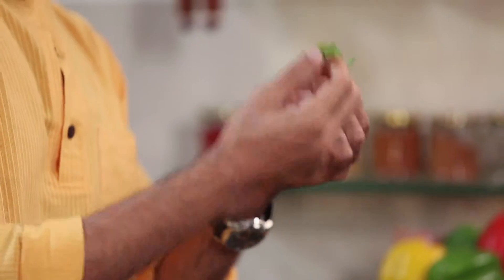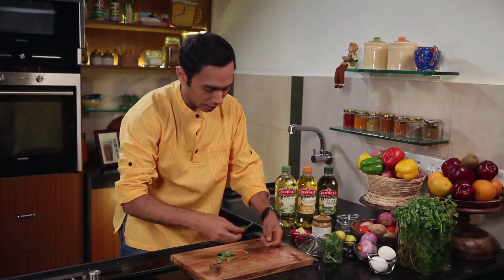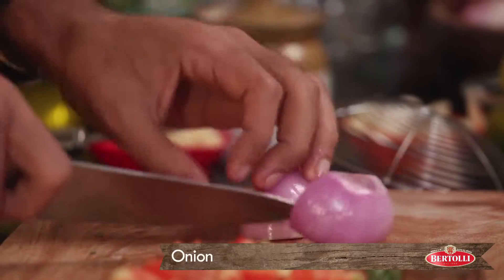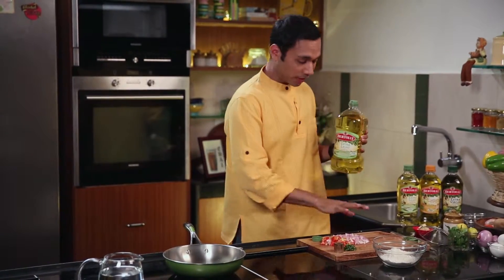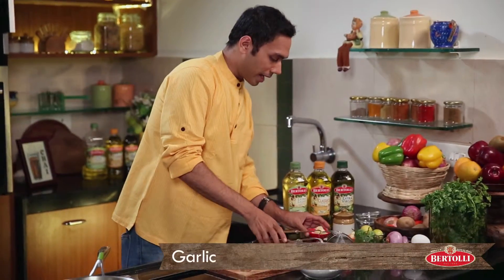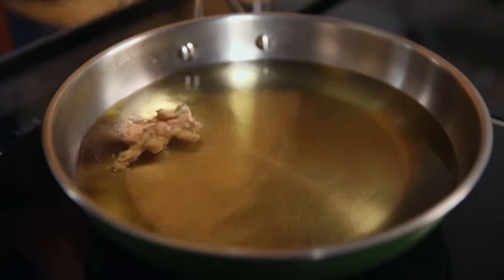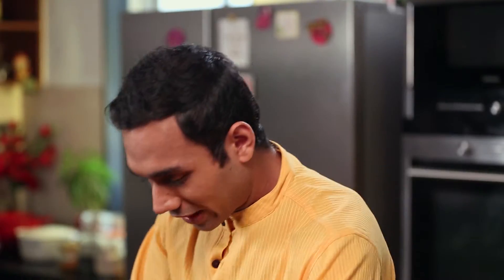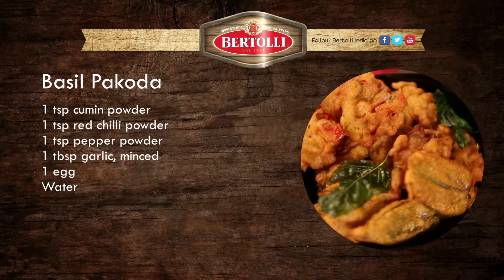Basil Pakoda Recipe- Spice it up with Saransh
Bid those cliched pakodas goodbye!
Watch how you can turn some simple basil leaves into epic pakodas with Chef Saransh and Bertolli India.